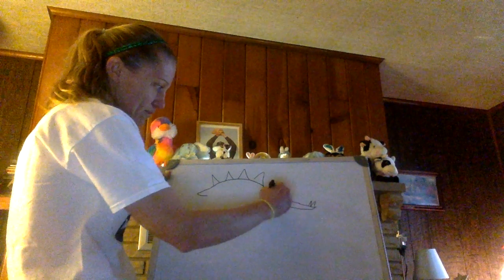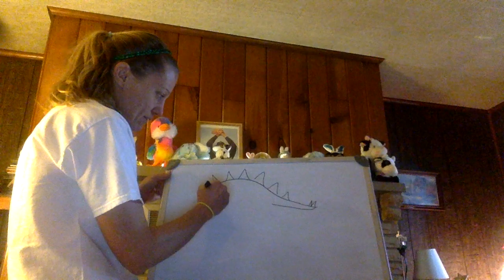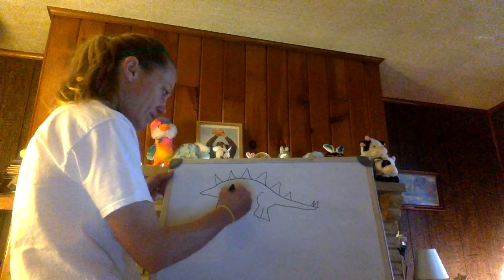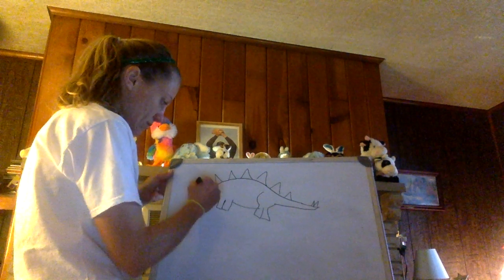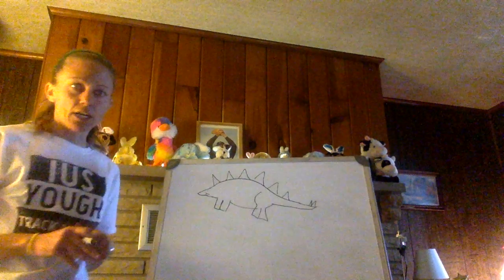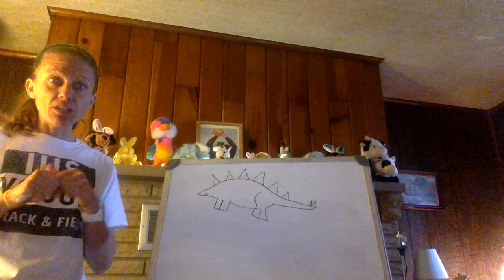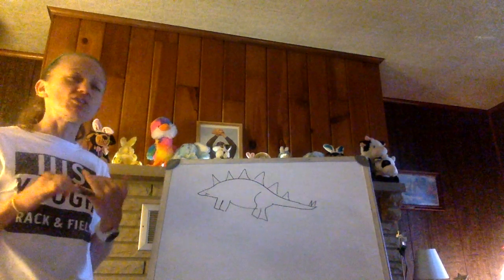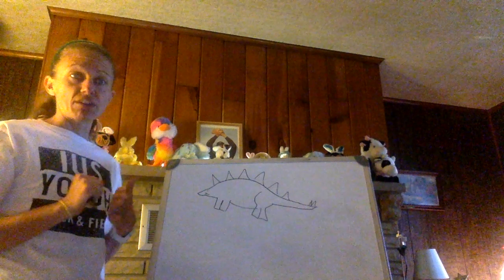Muscle fiber structure and function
Looks at the organelles that allow skeletal muscle cells to work efficiently.  And there's a dinosaur too.